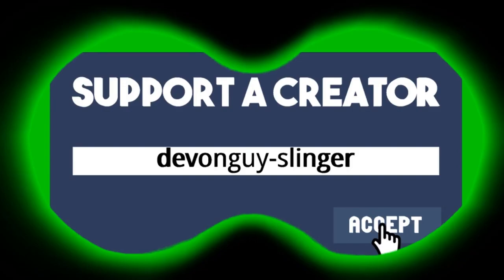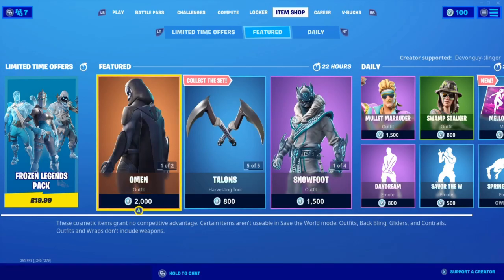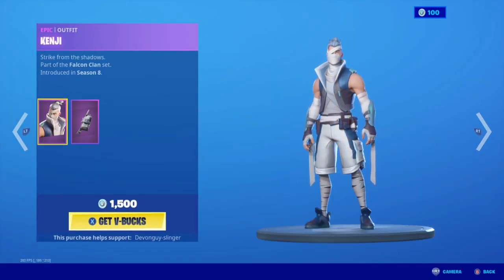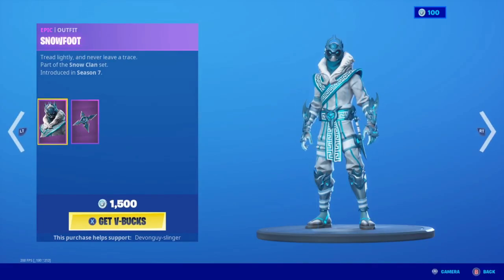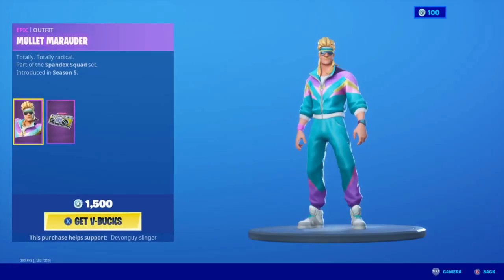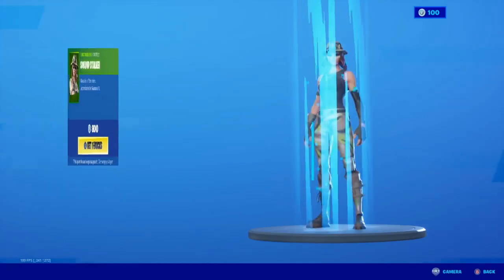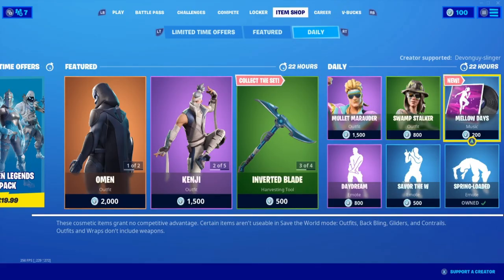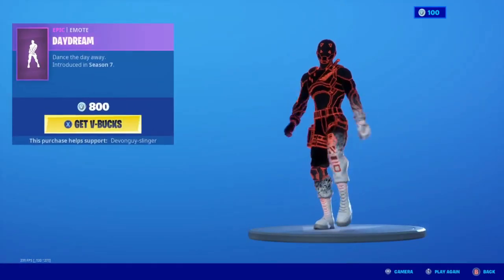fortnite shop update 28/01/2020